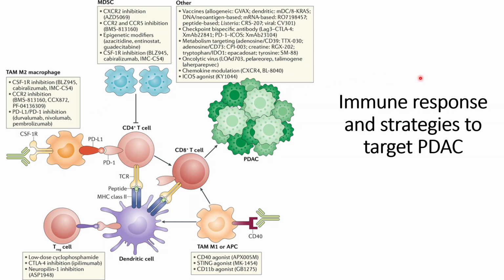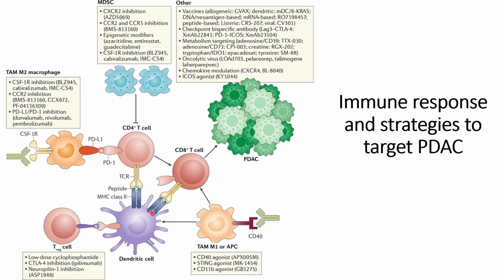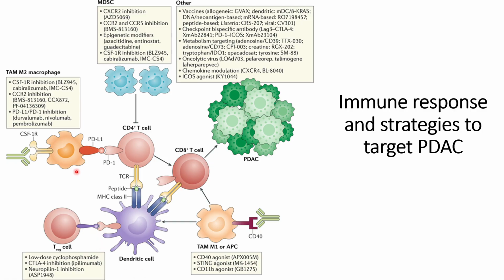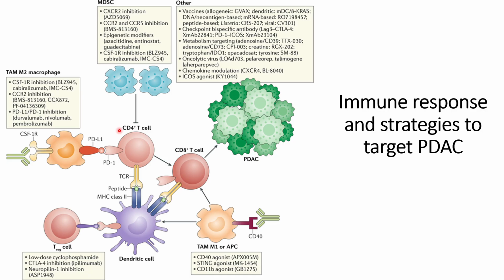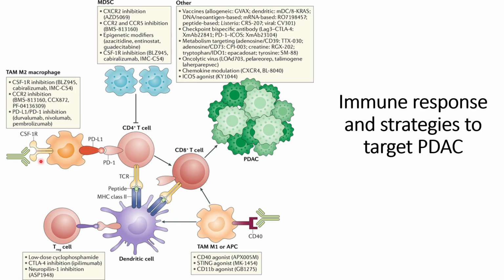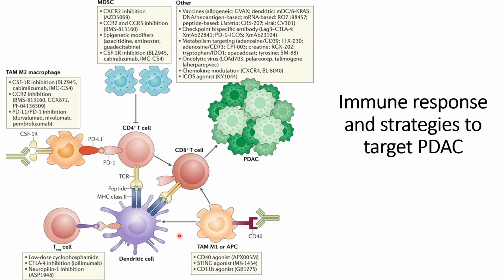Immune Response and strategies to target Pancreatic ductal adenocarcinoma Code: 970